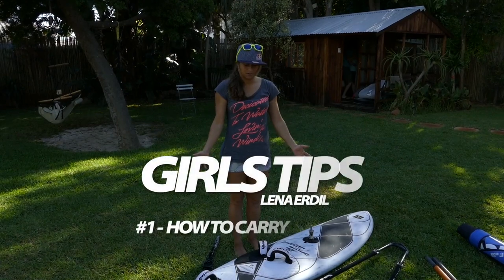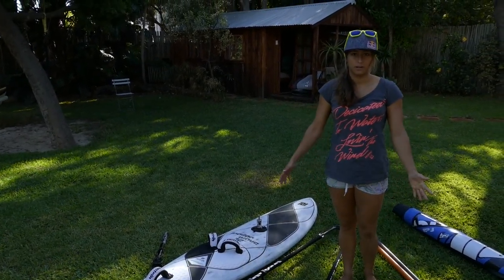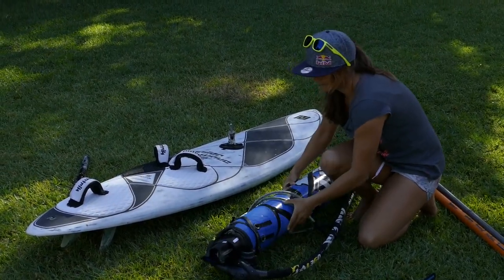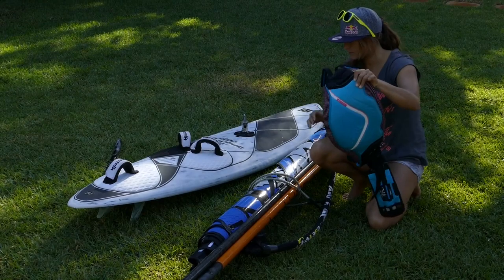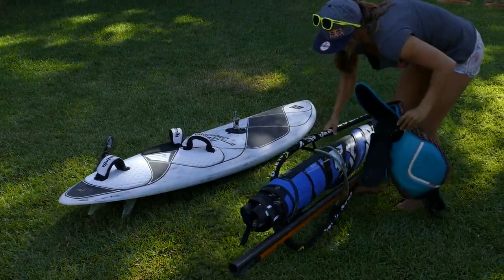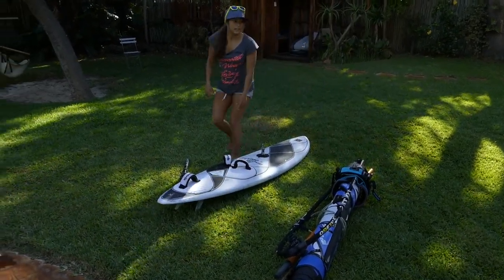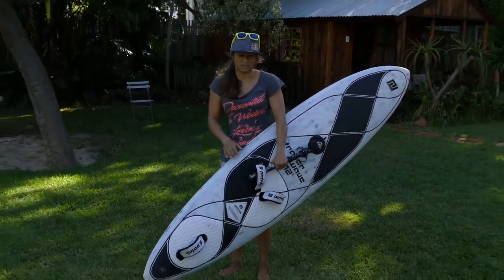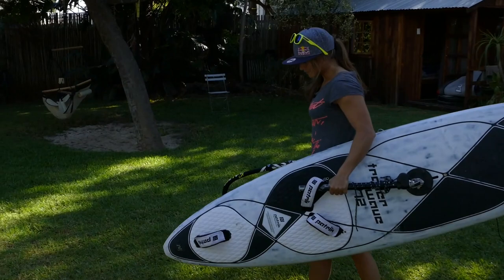GIRLS TIPS #1 How to carry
Lena Erdil shares some tips and tricks that make it easier to carry unrigged wave equipment. It's specially useful when the walk from the carpark to the beach is more of a climb, or other factors make it impossible to carry the equipment rigged..
Hope this comes in handy ;)’